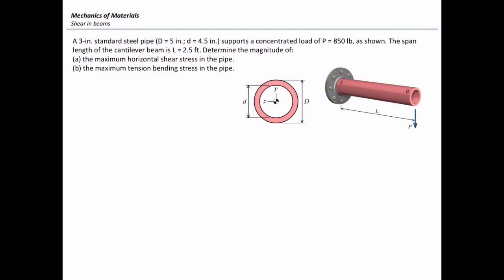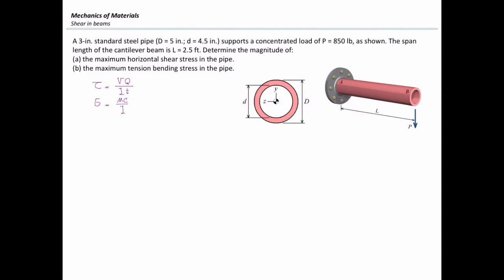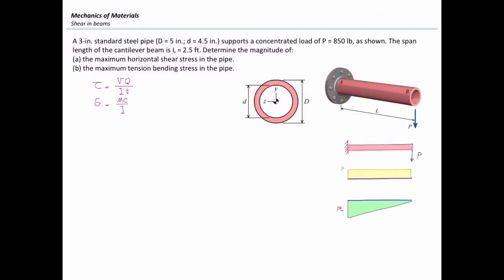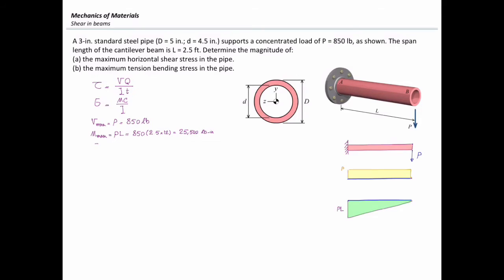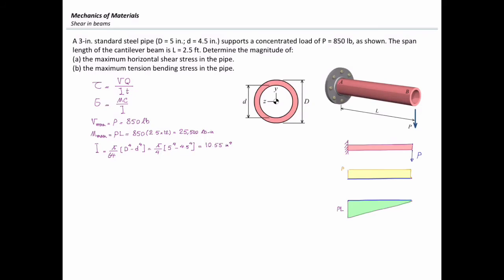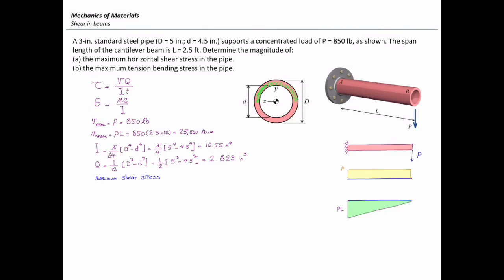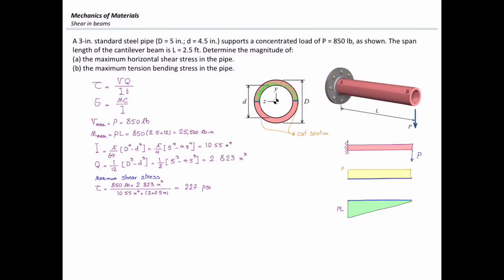Mechanics of Materials, Lecture 19: Shear stress in beams (Prob4)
Shear stress in simply supported beam with tubular section subjected to a concentrated load at mid-span